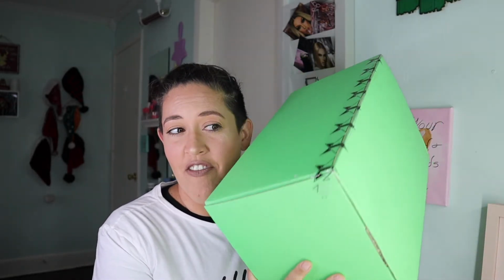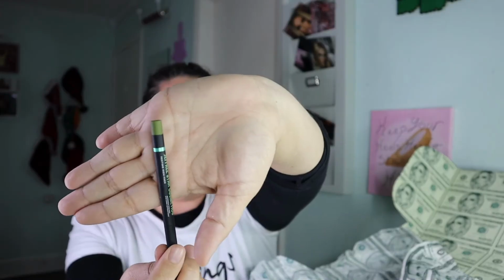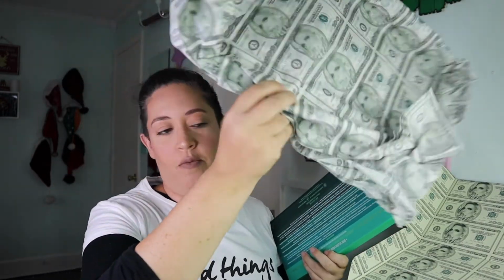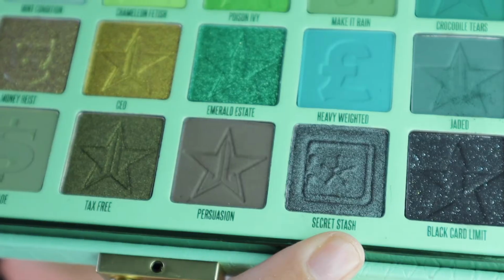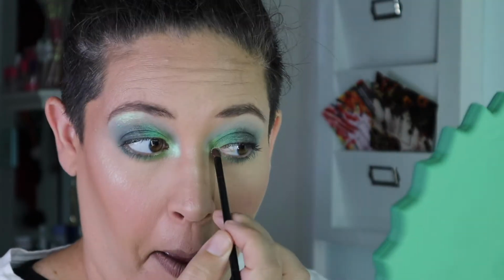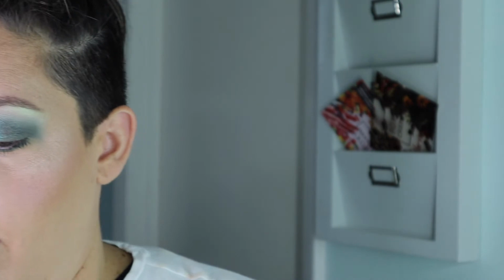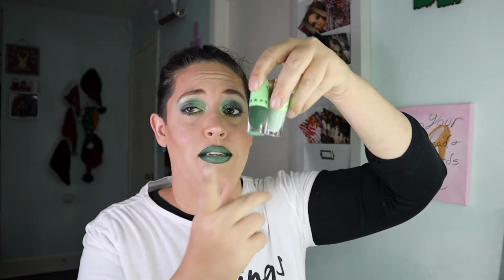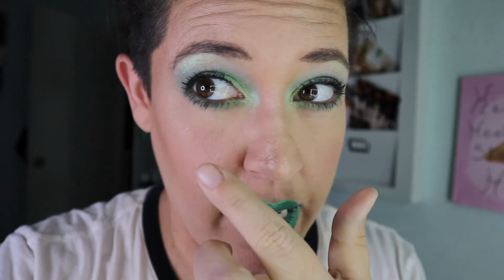NEW MAKEUP! Blood Money Collection! NEW Automatic EYELINER from Jeffree Star! First Impressions!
Jeffree Star NEW Blood Money Makeup Collection is Top Priority! Today we are trying out the lippies, a gloss, the palette, and the BRAND NEW Automatic Eyeliner from Jeffree Star!

Ps. Are you watching this on Thanksgiving weekend? The Blood Money Collection is not on sale, but nearly EVERYTHING ELSE IS! So Explore his site for so many more goodies!

Confused about the Hot Tub Comment? Yeah everyone is, Jeffree made a second Reveal video because YouTube Muted the first. Here are the links to both videos.

My Everyday Makeup Items!

Canon M50*
Mini Tripod*
Regular Tripod*
Ring Light*
LED Strip Lights*
SDHC Cards*
Extra Batteries*

Thank you for Reading and Watching this!
Have a Beautiful Healthy Day!